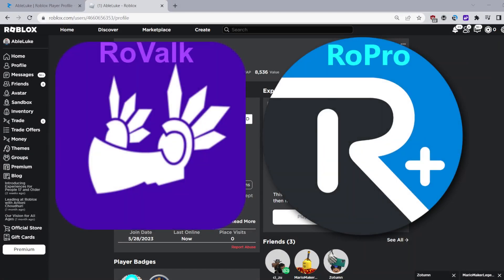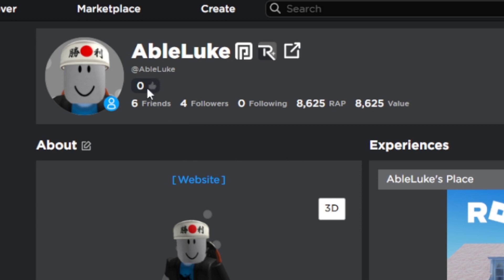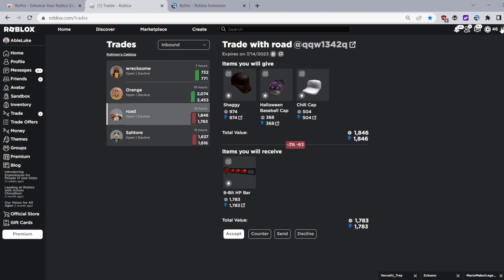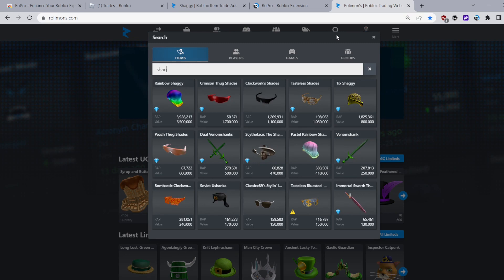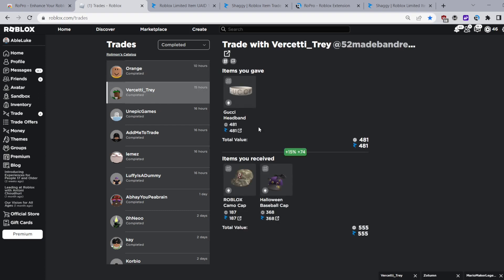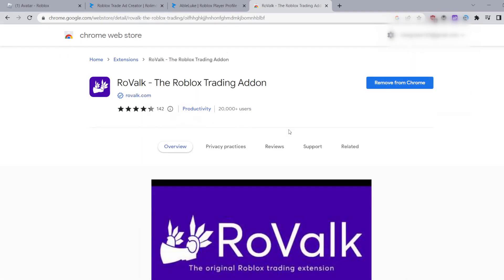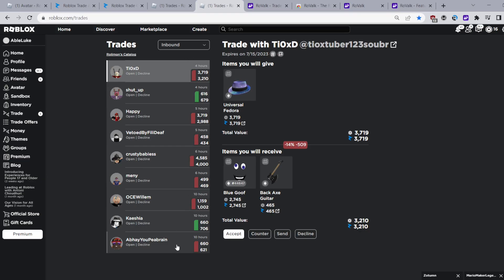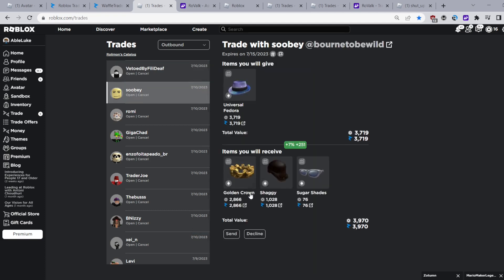Best FREE Roblox Trading Extensions You Need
Hey Guys in this video I show you the best free ROBLOX extensions to boost your trading.

Time stamps
0:00 - Intro
0:10 - Installing RoPro
0:46 - Features
3:54 - Installing RoValk
4:20 - Features
5:37 - Outro